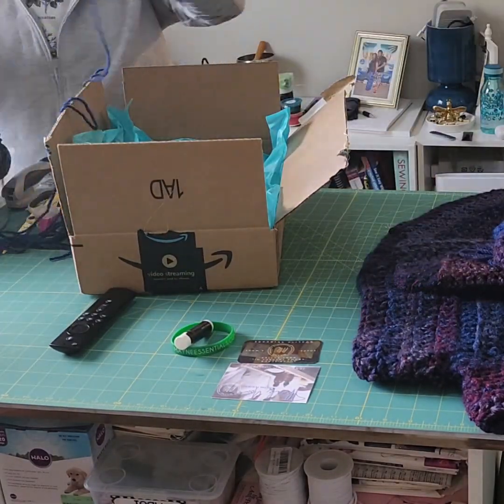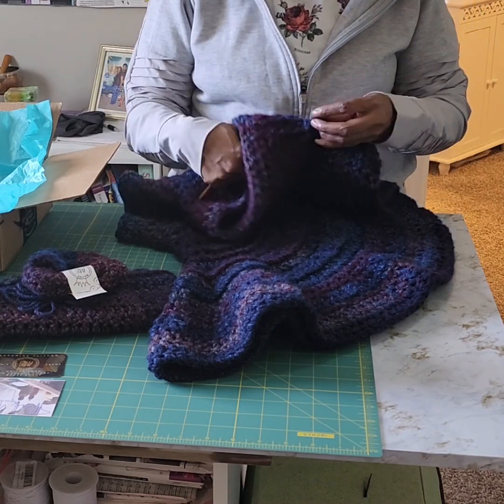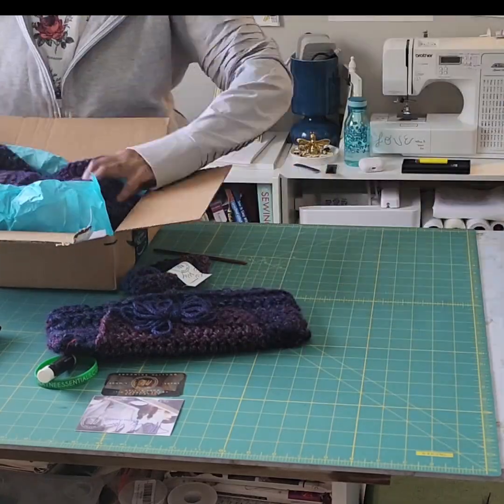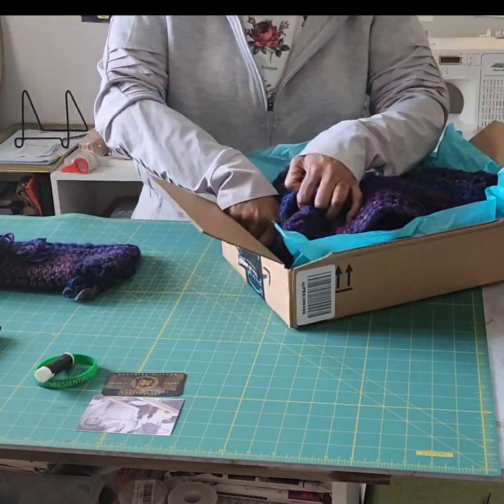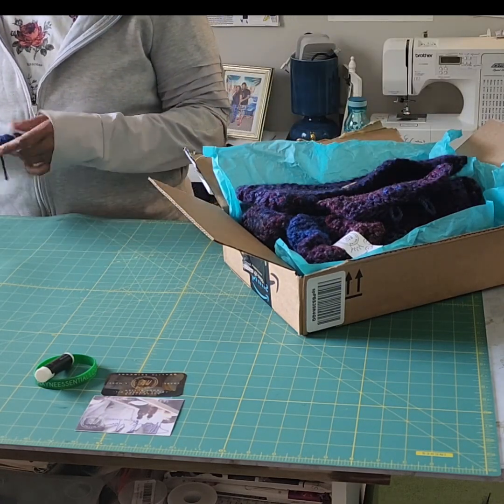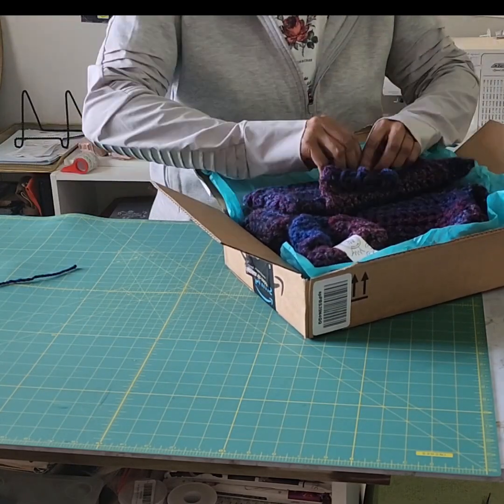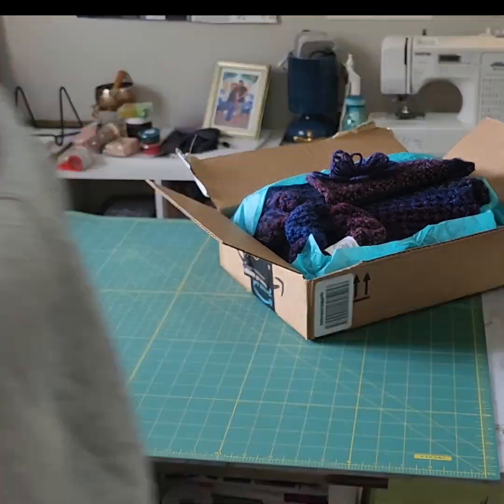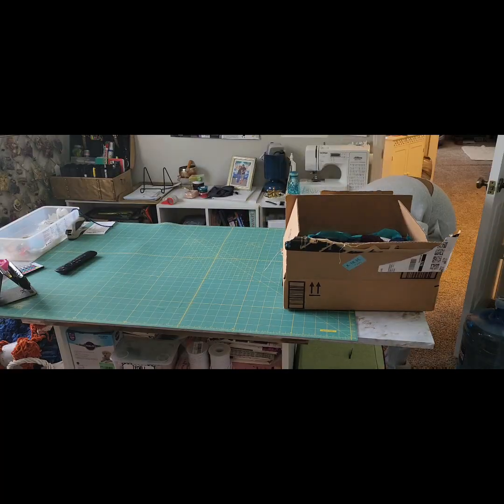PARKING ORDERS AND MACKING ACCESSORIES